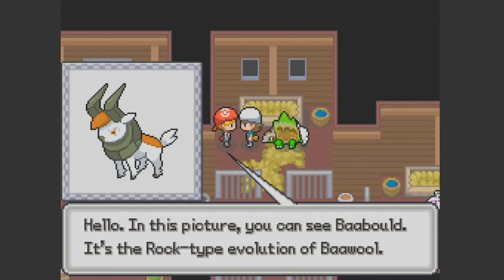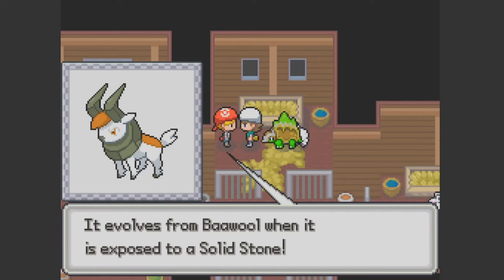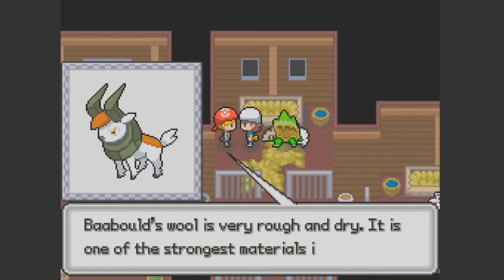ADHDMAN Pokémon Solar Light and Lunar Dark Baabould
Pokémon Solar Light and Lunar Dark is a fanmade game made by Watertrainer, Chai-Tao on RPG Maker XP.